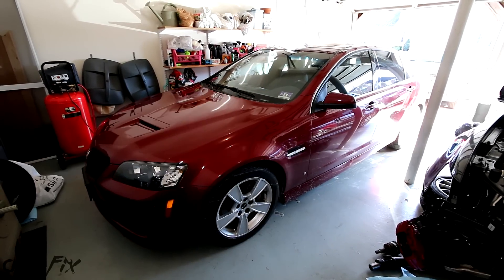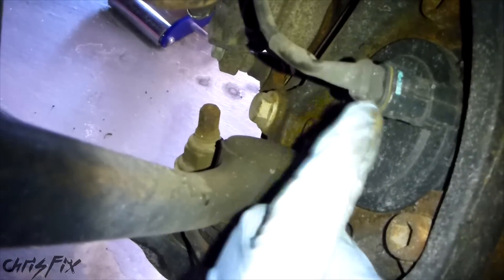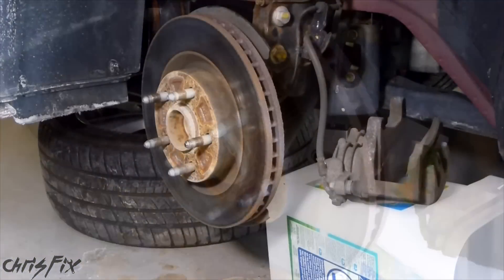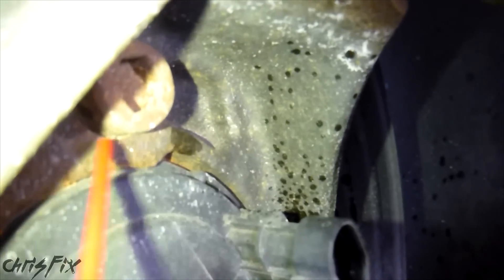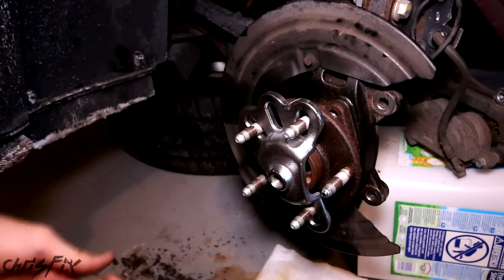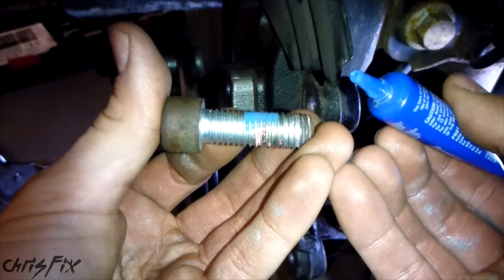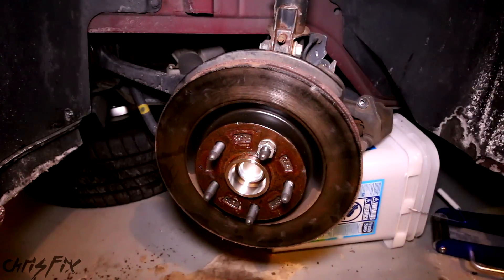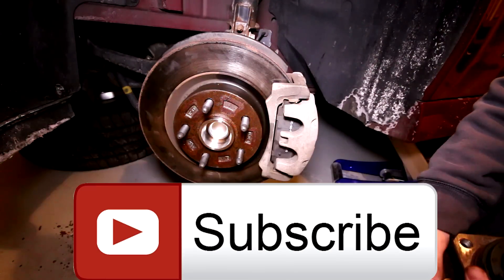How to Replace a Wheel Bearing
Wheel bearing hub replacement. Learn how to replace a wheel bearing hub assembly. You do not need to press this bearing in. You can use common hand tools to install it. This video shows a wheel bearing replacement for a Pontiac G8, but it will be similar for most cars and trucks that use hub bearing assemblies. I got a quote of $750 to replace one wheel bearing so doing this yourself saves you a ton of money!

Tools:
Slide Hammer
Socket Set
Torque Wrench